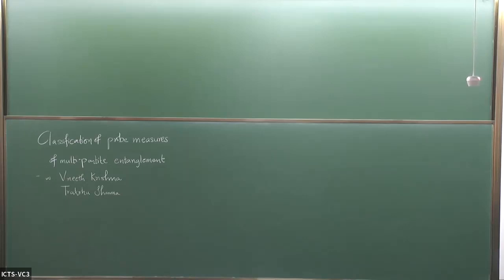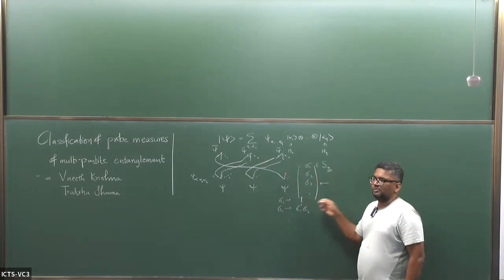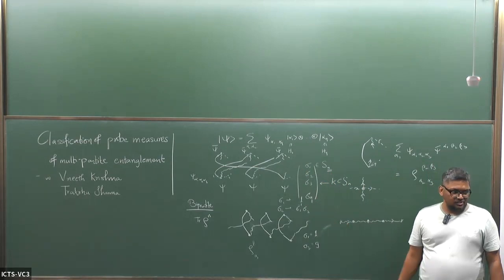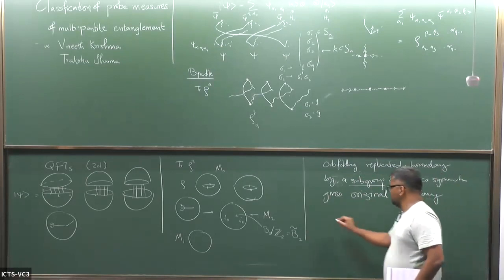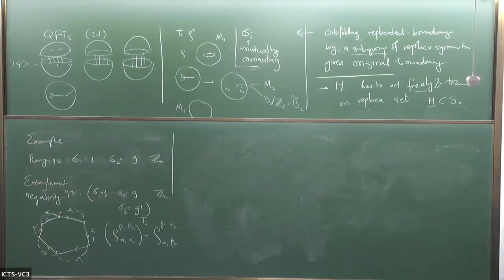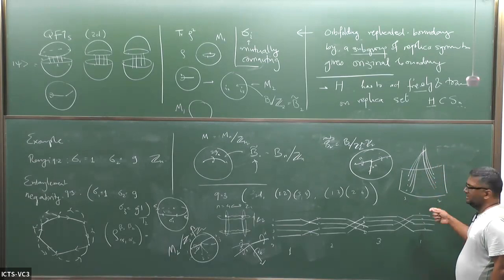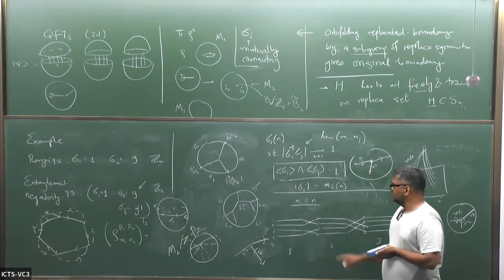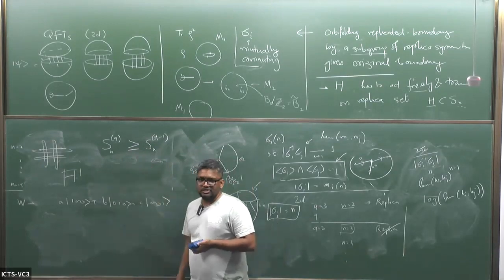Abhijit Gadde - Towards classification of probe measures of multipartite entanglement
The ICTS String seminar series, Wednesday, May 31, 2023

Speaker: Abhijit Gadde (TIFR)

Title:  Towards classification of probe measures of multipartite entanglement